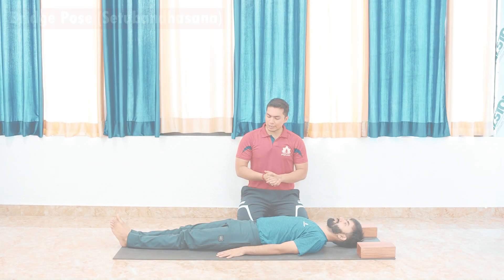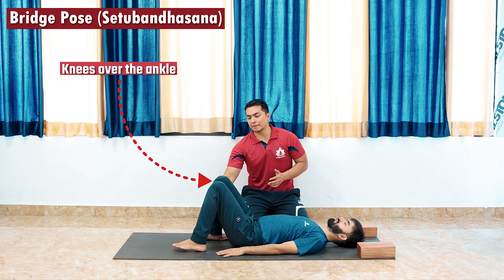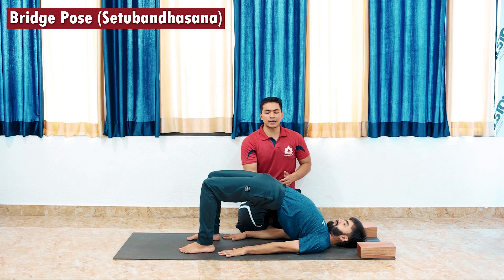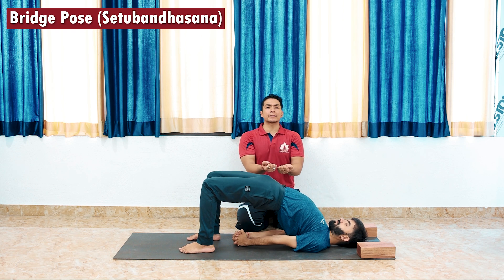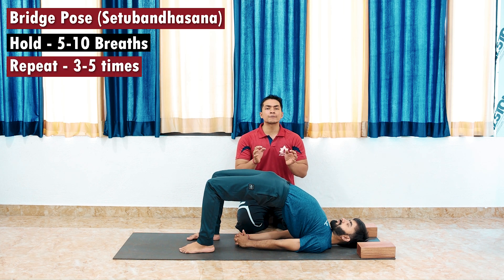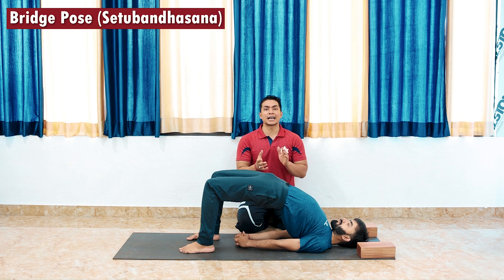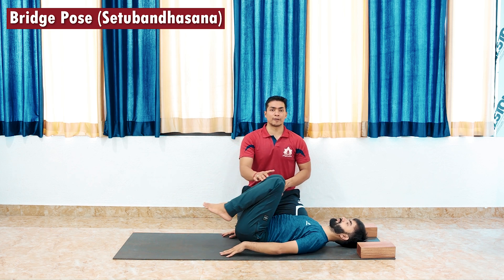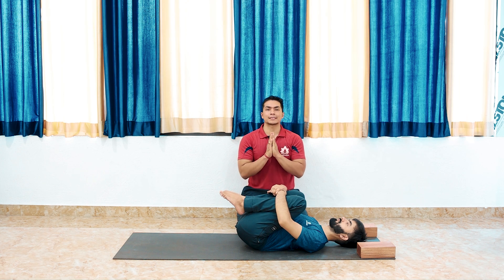Bridge Pose: How To Do Practice Setu Bandha Sarvangasana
In today’s video, we’re diving into Bridge Pose, or Setu Bandha Sarvangasana, a versatile and restorative yoga posture that offers numerous physical and mental benefits. Perfect for beginners and experienced practitioners alike, this pose enhances flexibility, strengthens the back, and promotes relaxation.

Benefits of Bridge Pose (Setu Bandha Sarvangasana):

Back Strengthening: This pose strengthens the muscles along your spine, improving overall back health and posture.

Hip Opener: It stretches the hip flexors and thighs, helping to relieve tension and increase flexibility in the lower body.

Chest Opener: By lifting the chest, Bridge Pose opens up the chest and shoulders, enhancing respiratory capacity and alleviating stress.

Improves Circulation: The inversion aspect of the pose helps boost blood flow to the heart and brain, promoting overall vitality.

Relaxation and Stress Relief: The gentle backbend and grounding effect of Bridge Pose can help calm the mind and reduce anxiety.

Join us as we explore the Bridge Pose and unlock its transformative benefits for your body and mind. Let’s lift up and bridge the gap to a healthier, more balanced you!

Namaste! 🙏✨

◼ About us 🧘‍♀️⬇🧘‍

We are one of the best yoga teacher training school in Rishikesh, registered with Yoga Alliance USA. Our course is suitable for practitioners of all levels, from beginners to advanced yogis. Each class is designed to help you improve your flexibility, strength, balance, and overall well-being, as well as calm your mind and reduce stress.

Our team of certified yoga teachers and wellness experts are passionate about sharing their knowledge and experiences with you, and creating a supportive community of like-minded individuals who are committed to living a healthy, balanced, and mindful life.

So whether you're looking to start your yoga journey or deepen your practice, join us on this transformative journey and discover the many benefits of yoga and mindfulness for your body, mind, and soul. Namaste!

▶ Join us for the Best Yoga Teacher Training Courses in Rishikesh 🧘‍♀️🔆🧘‍